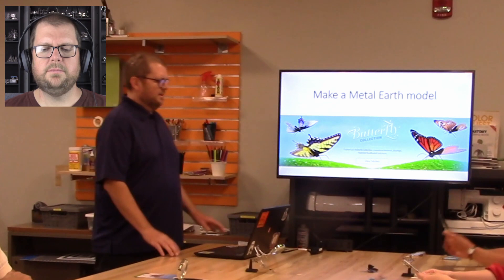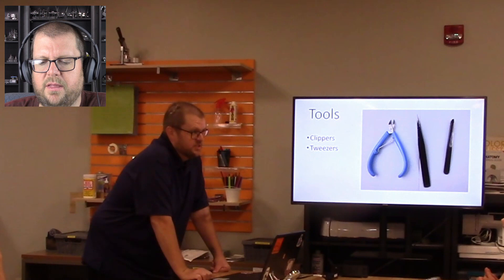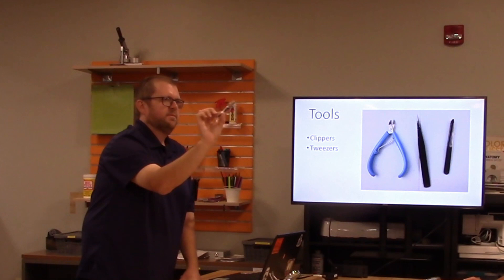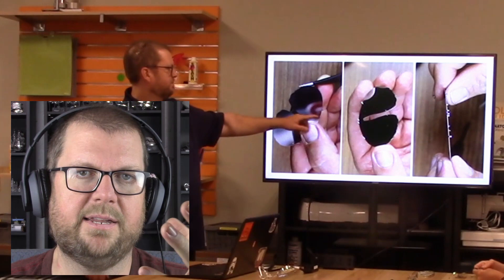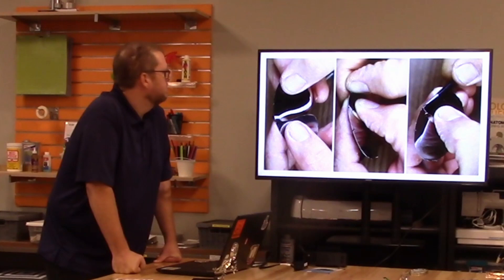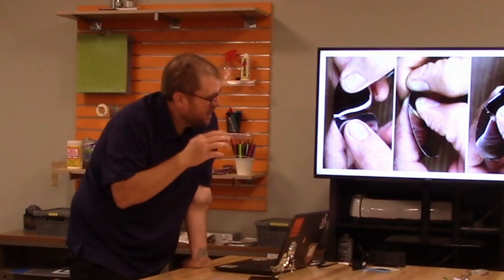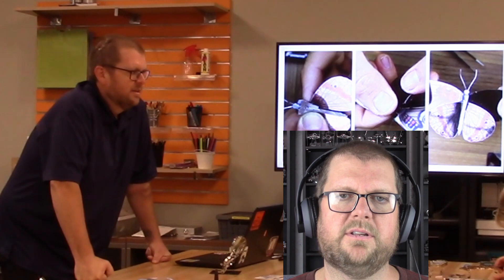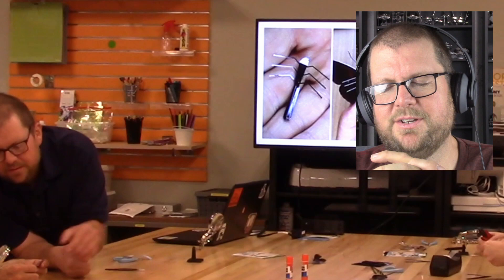Build a Metal Earth model Class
I held a class on how to build a Metal Earth model at my local library's maker space recently, and recorded some of it to share. I put this video together to share that experience, share what I've learned and what I would do differently and maybe encourage others to do the same.